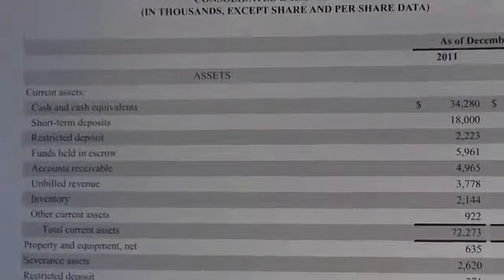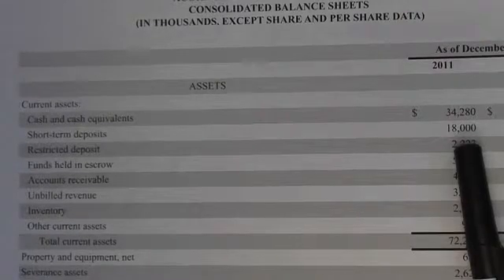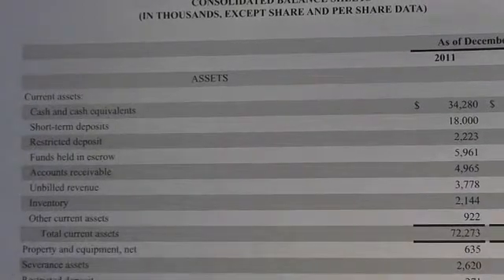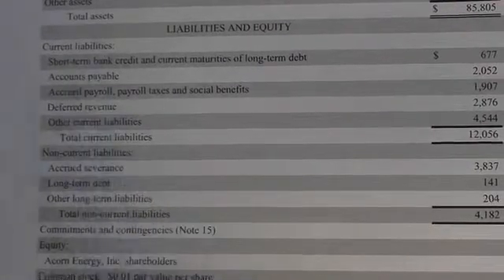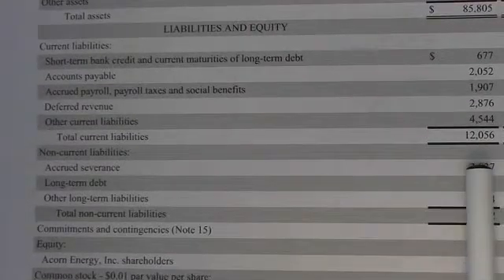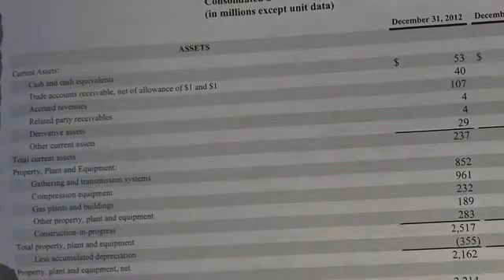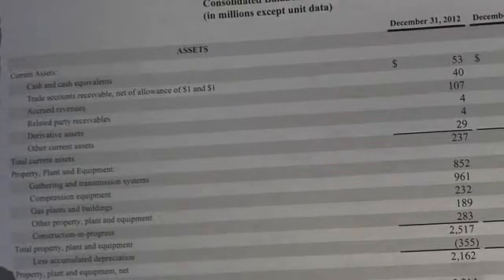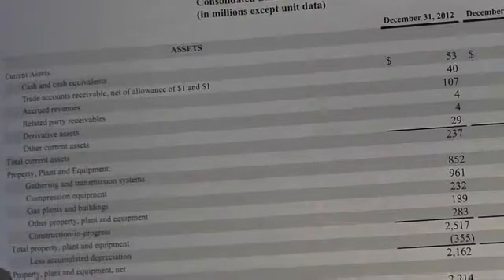Balance Sheet Intro